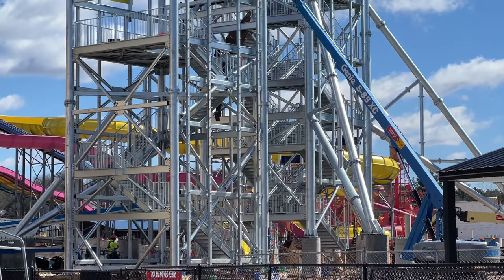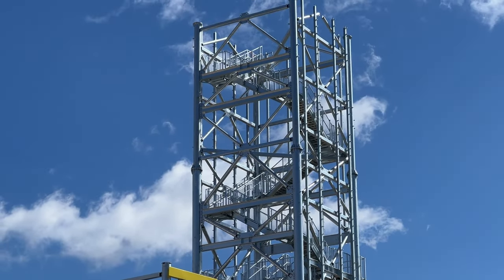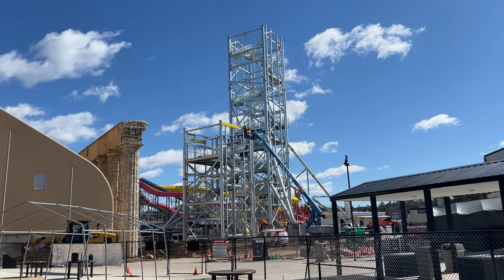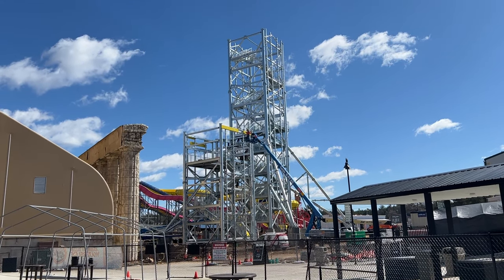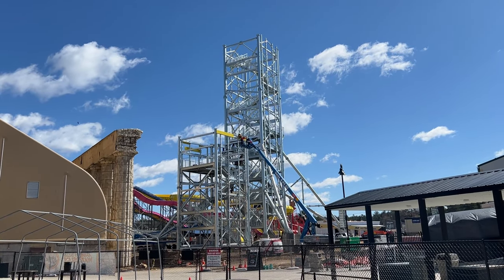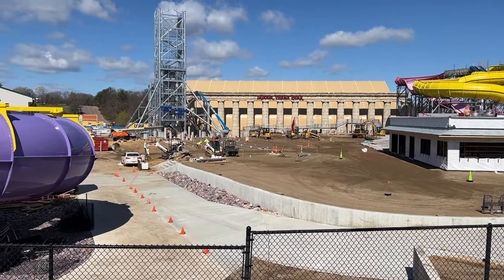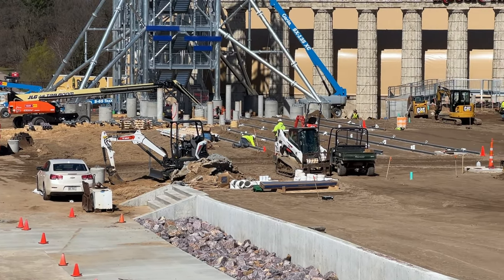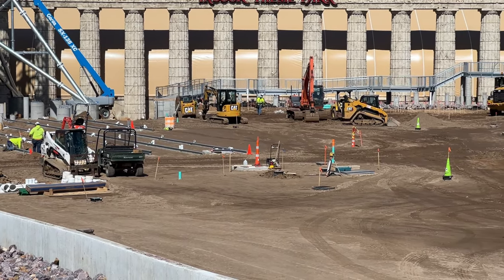Almost there! Rise of Icarus Construction Update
The structure is fully assembled, just needs to be stacked! Then comes the external supports and finally the fiberglass slides